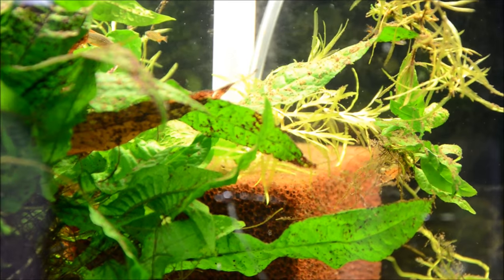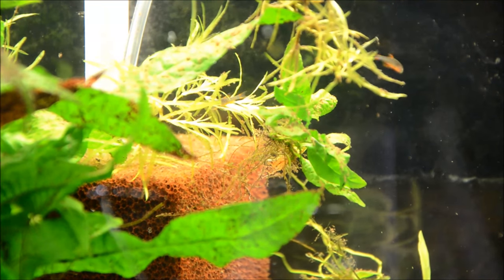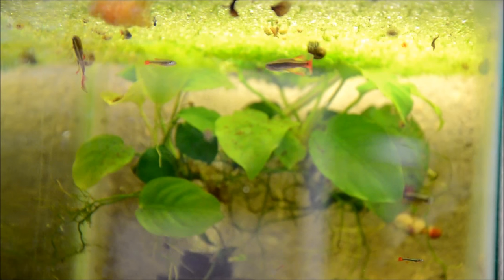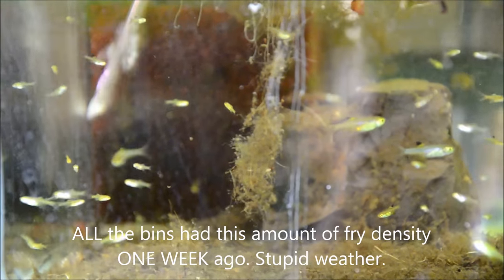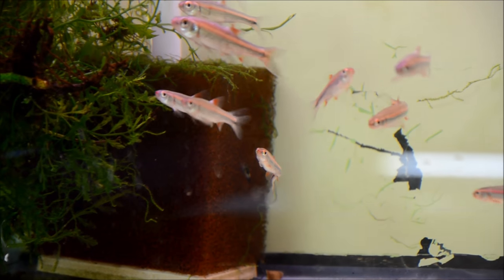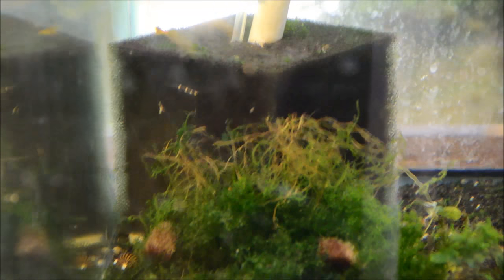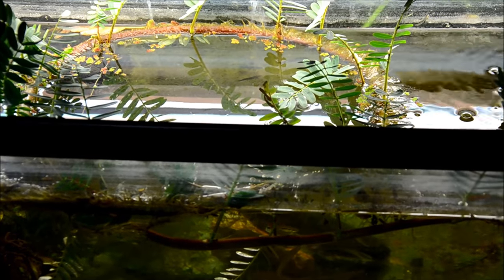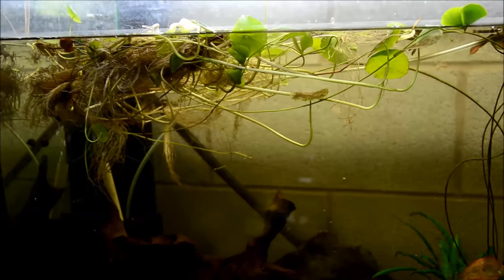Summer Tubbin' Fry Results-You win some, you lose some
A freak cold snap got the best of my fry, but I still managed to bring in several hundred fish. Because of the urgency of the weather, I did not film the process of collection, but instead will show you guys the fry in the tanks. Keep posted for an update on how to prep the lilies for overwintering!